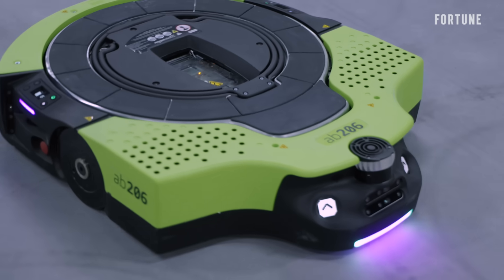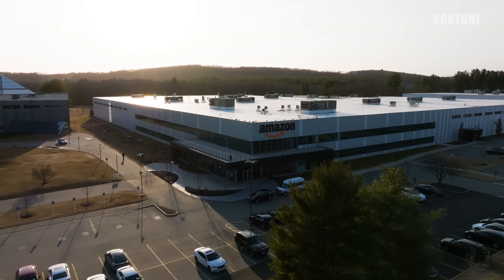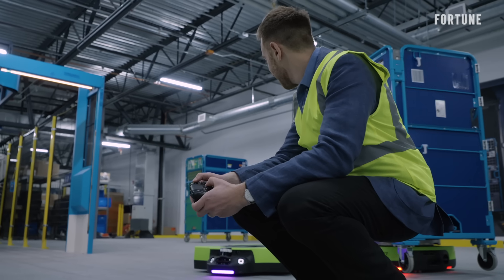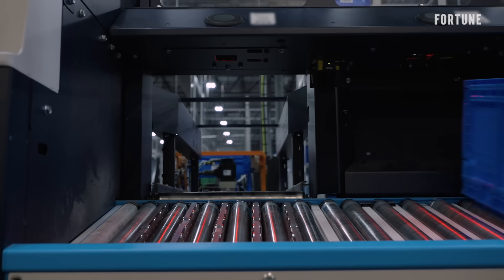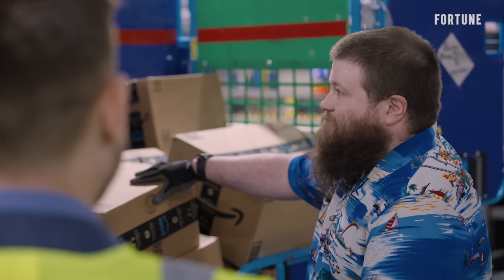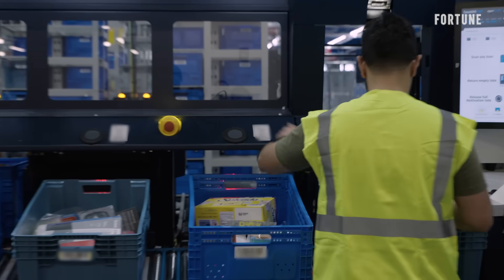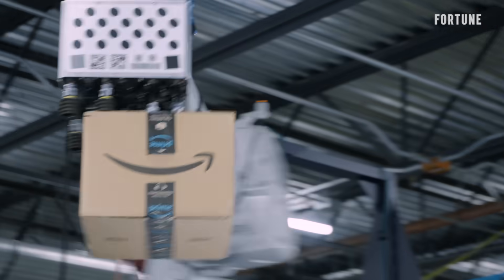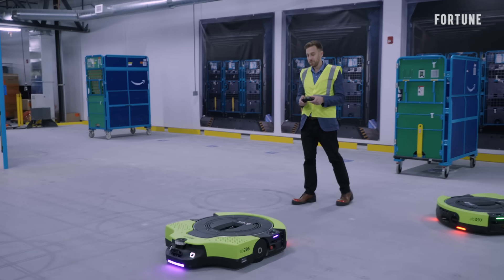Inside the Amazon Testing Lab where Engineers Design the Latest Robotics | Office Upgrades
Amazon has been on a multi-billion dollar and decade-plus long crusade to be a leader in robotics and drive workplace efficiency. The company has two robotics facilities in the Greater Boston Area that have become Amazon Robotics. Will Amazon’s big investment in robotics pay off and what does this mean for the future of its workers?

Fortune explores how Amazon engineers are looking to robotics to revolutionize its shipping business.

Office Upgrades
Offices are a place many employees spend countless hours, and are often core to the DNA of a company. This Fortune series goes inside some of the most innovative and coveted offices of the Fortune 500 and beyond, as the future of work is continually reshaped.